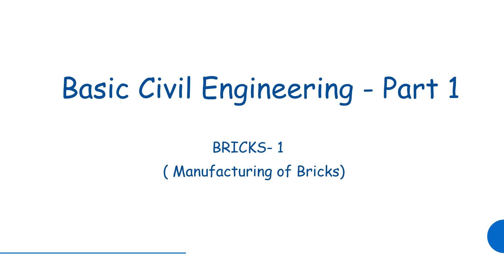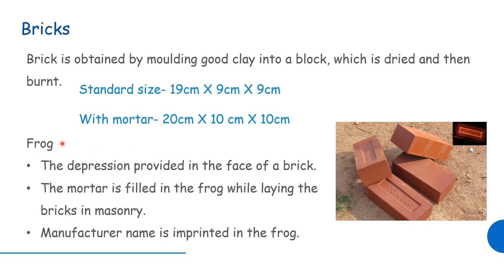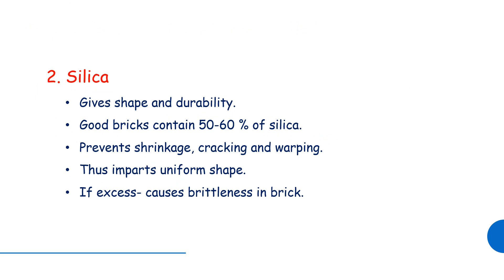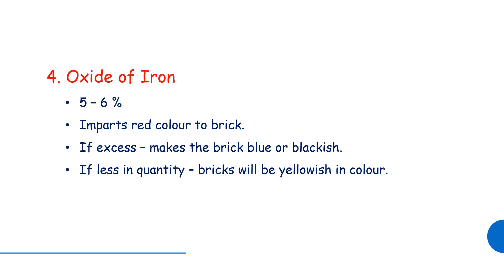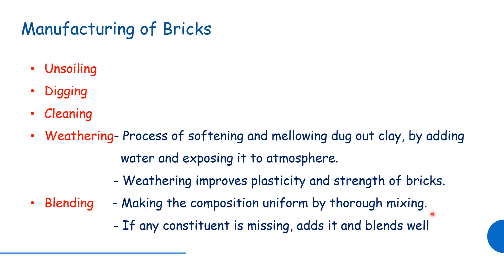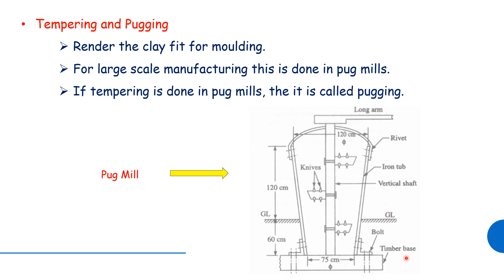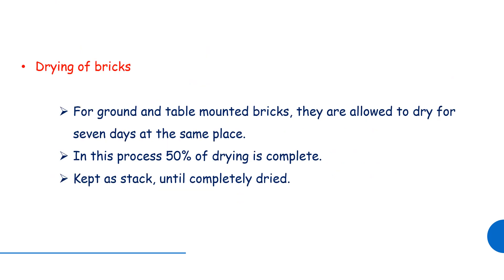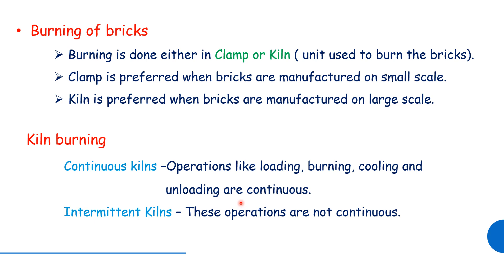Manufacturing of Bricks -Basic Civil Engg - kerala PSC Lecturer in Computer Engg, Mechanical Engg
This video contains explanation about the basics of bricks, Constituents of bricks and manufacturing of bricks. it will be helpful for those who are preparing of polytechnic lecturer examination ( Electronics) and other competitive exams.